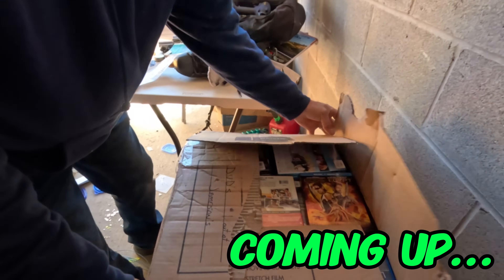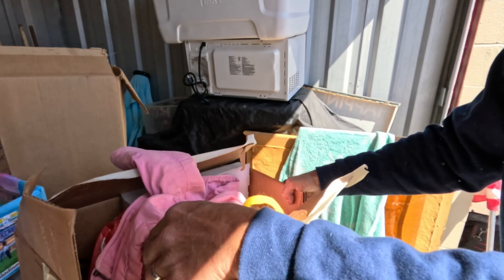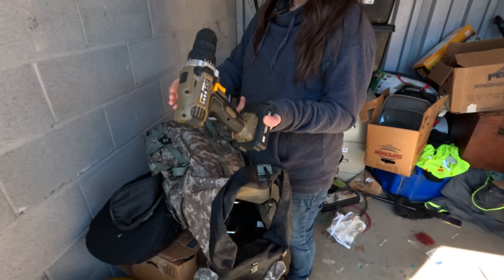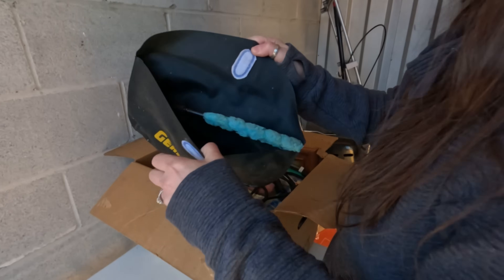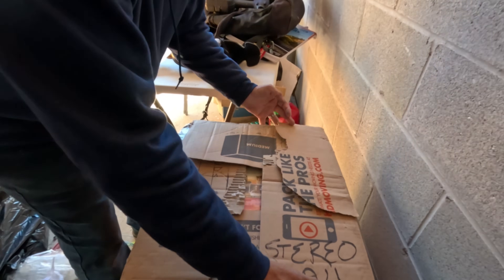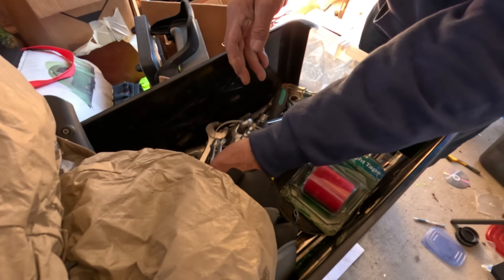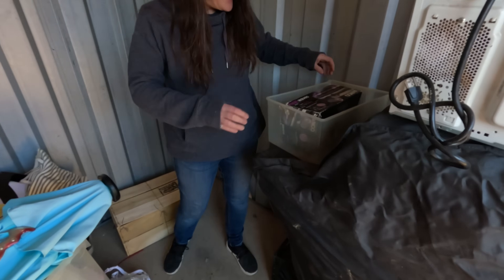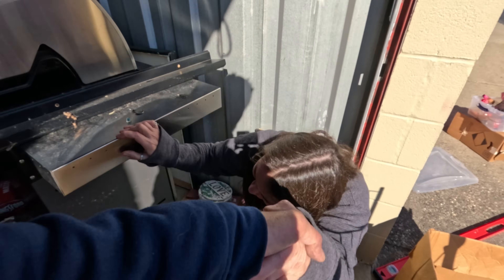From Worried to WOW! The Money Making Surprises in This Storage Unit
Welcome Back!
Join us on our latest storage unit auction adventure as we unveil surprising, valuable discoveries we make inside. Despite our initial worries that paid too much, we stumble across money making items right from start... and all the way through. Looks like this one will bring the profit.

* Many items from our videos will be available in our eBay store.

* Follow us on Whatnot for upcoming auctions.
Search: FlippinTheMitten
new buyers get a $15 spending credit using the link

* If you're in our area come check out our flea market booth at:
Greenlawn Grove Flea Market
16447 Middlebelt rd.
The Market is Open Saturdays & Sundays (year round)
7 AM - 3PM (Free parking & Admission)